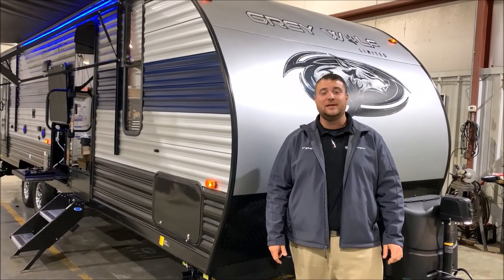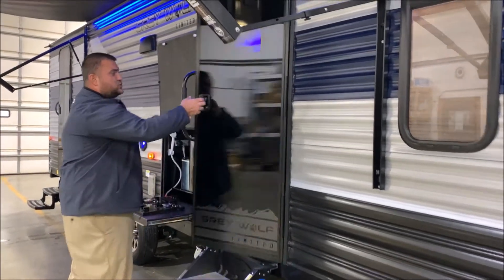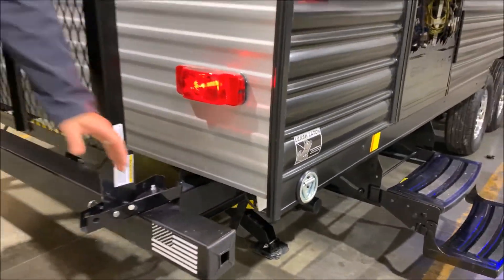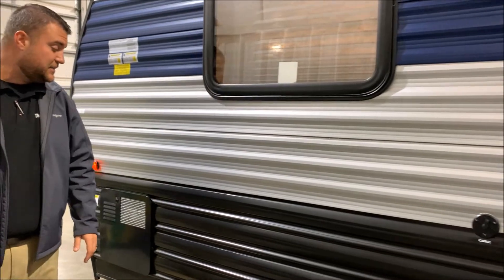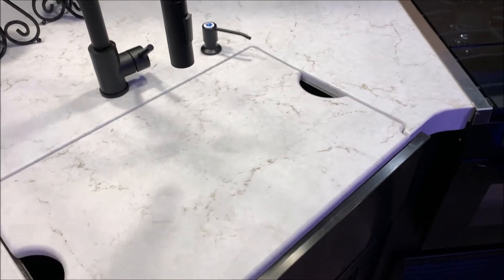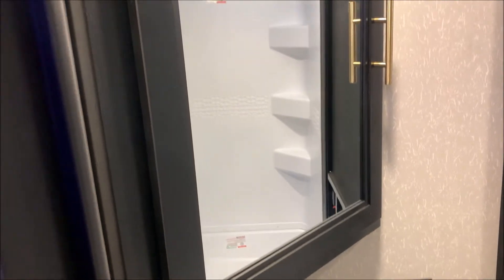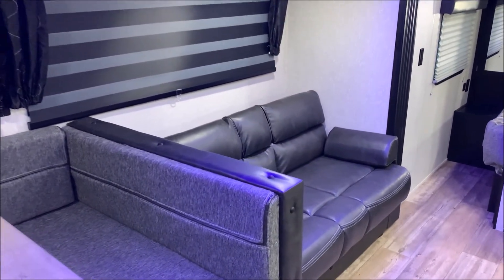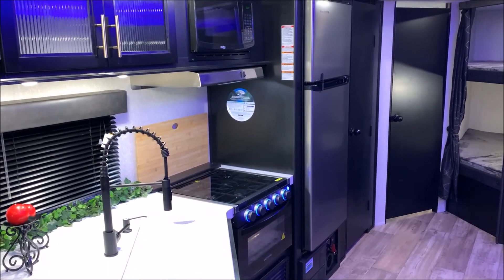2022 Grey Wolf 26DBH Bunkhouse